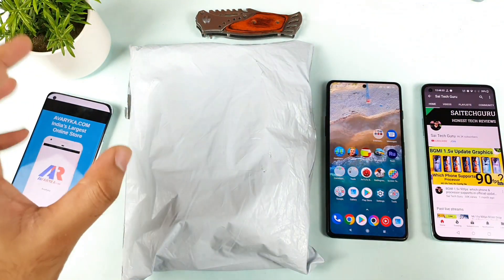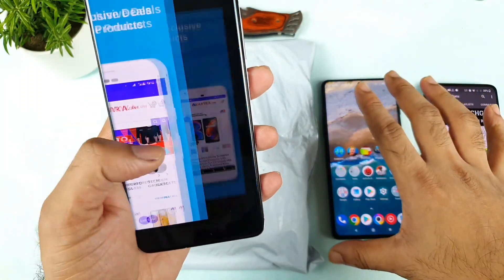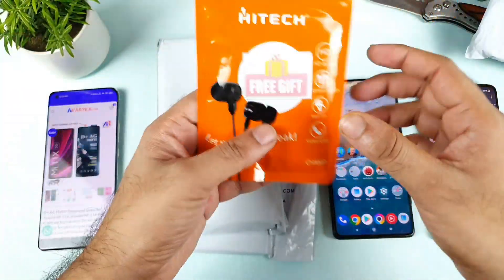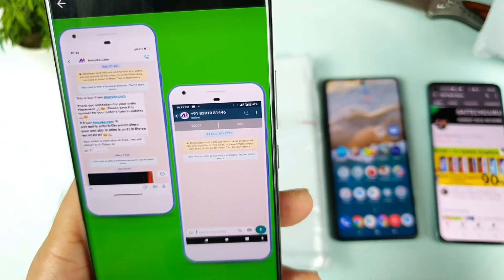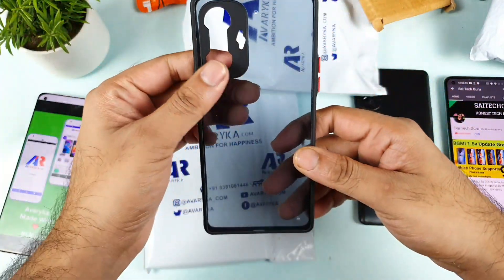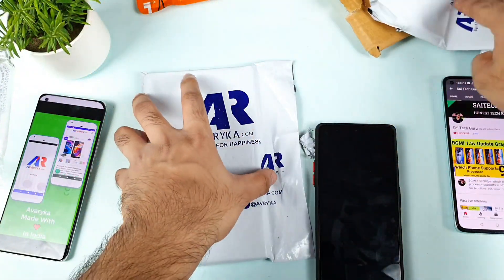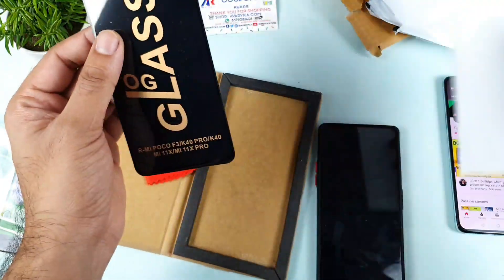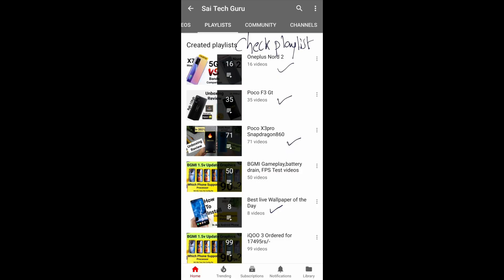Poco F3 GT Cases and Tempered glass review from Avaryka made in India 🔥🔥🔥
Case Link will be Pinned in the comments section

1.Transparent Crystal Clear
2.Armor Hybrid Kickstand RIng
3.Shockproof TPU Bumper Case
4.360 Degree Protection Hybrid Hard
5. Sleek Rubberized Case
6.Drop Tested Shock Proof case

1.Premium Tempered Glass
2.5D Full Tempered Glass
3.Tempered Glass Guard
4.Scratch Proof Tempered Glass
5.5D Tempered Glass
6.0.3mm Flexible Touch Sensitive